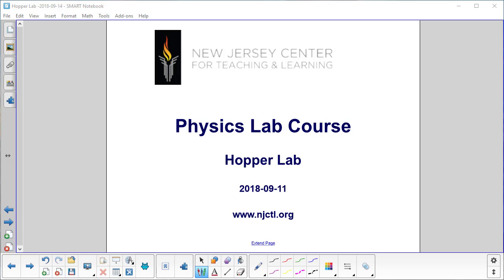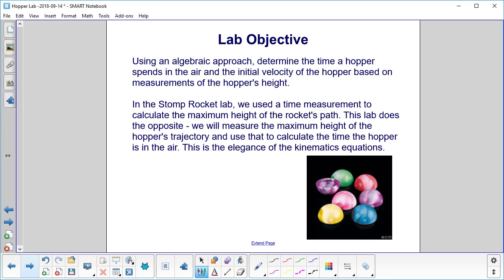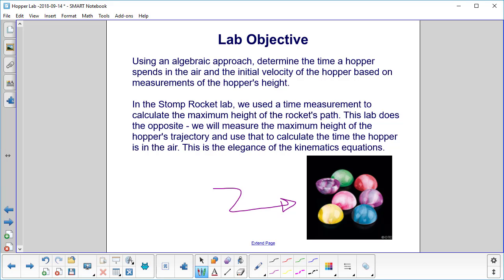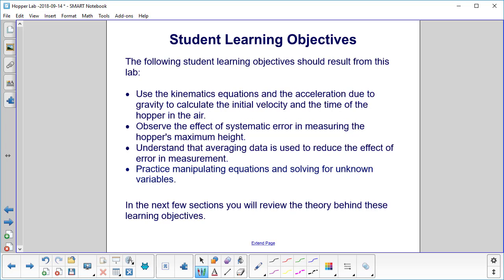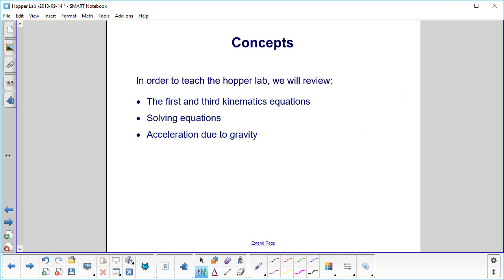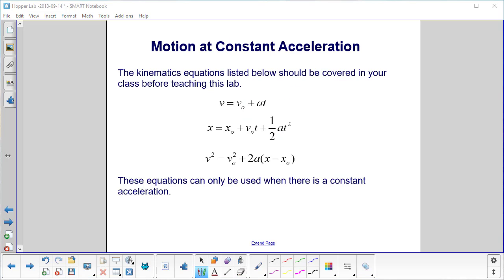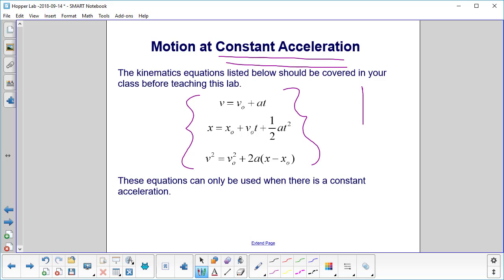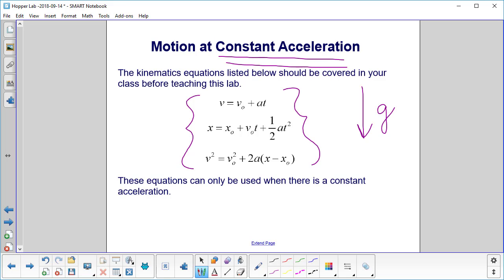Lab PSS Hopper Lab Intro and Objectives